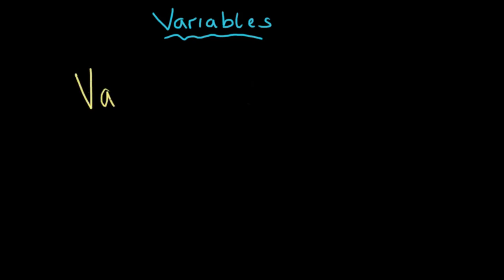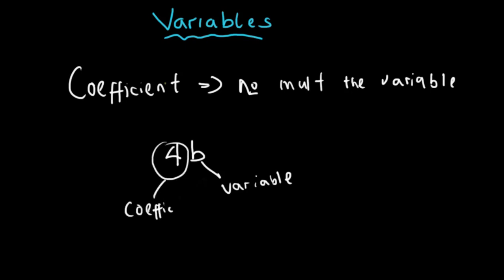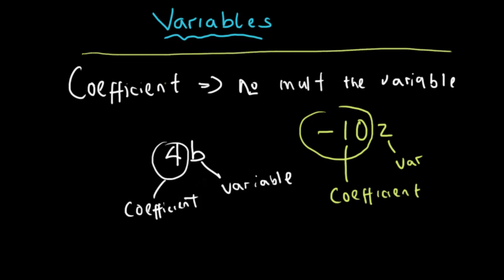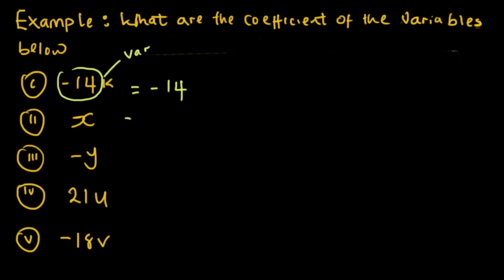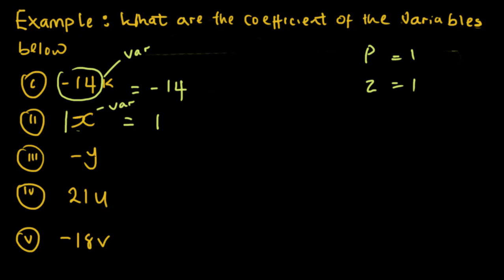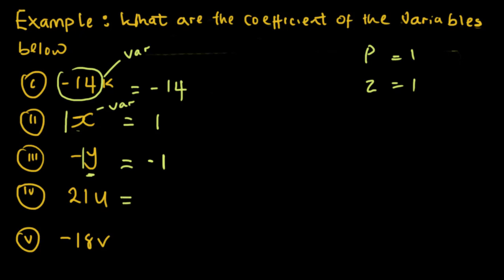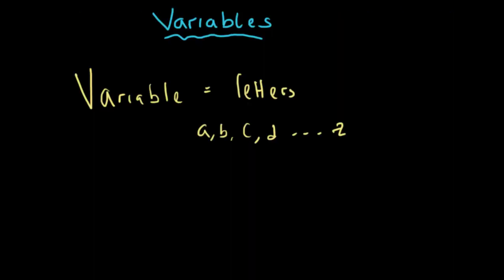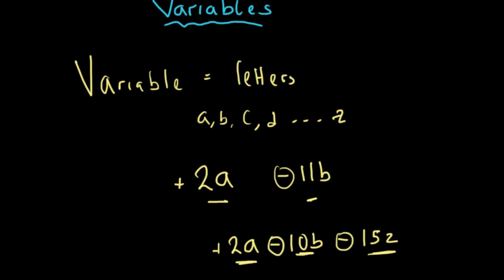INTRODUCTION TO VARIABLES